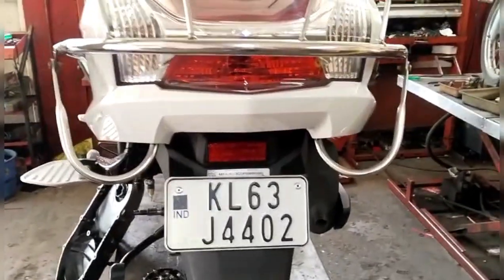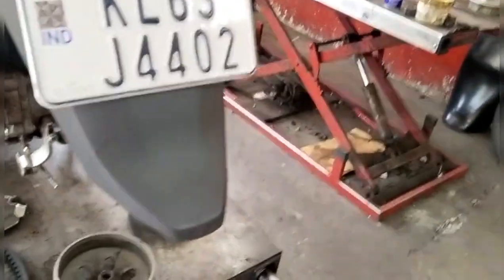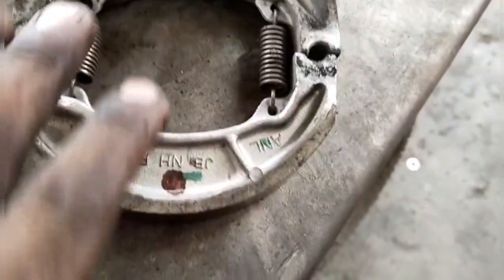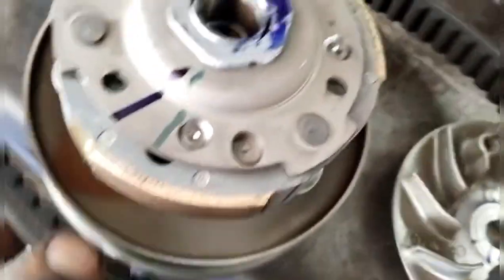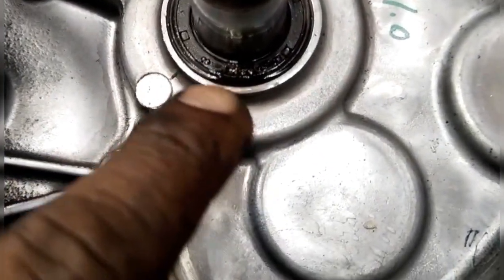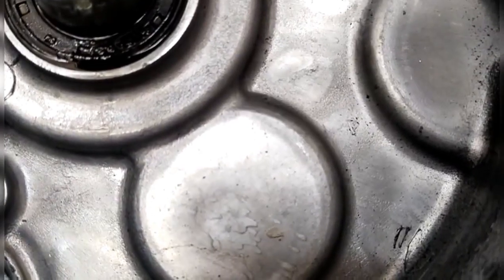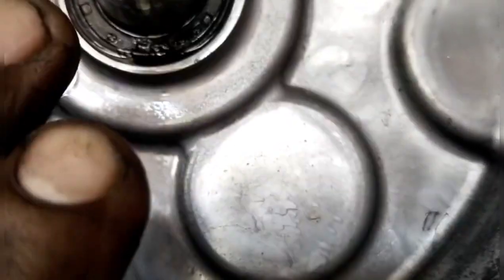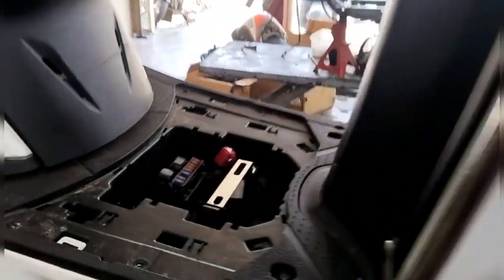KL63J4402(April 15, 2024) General Service, Oil change (Current service KM 5312)